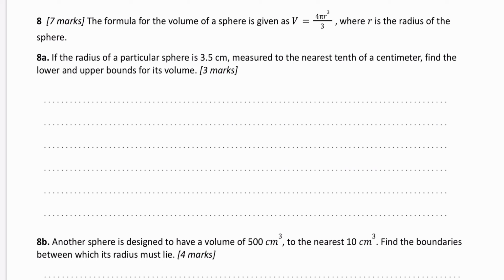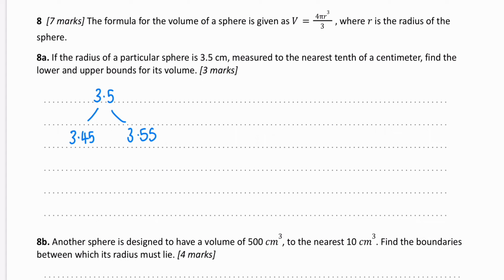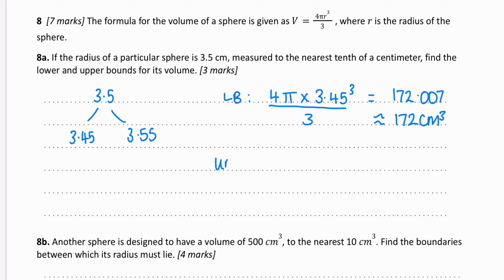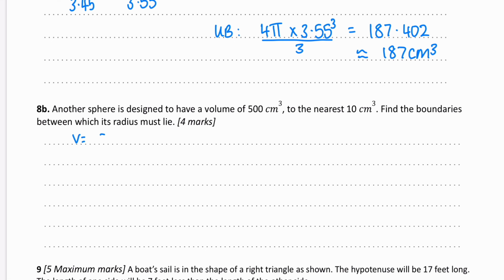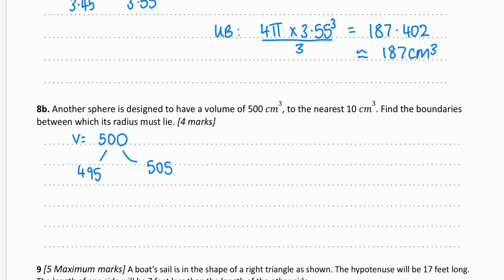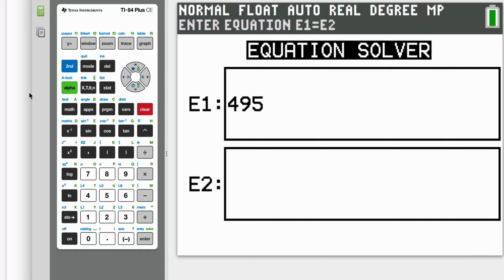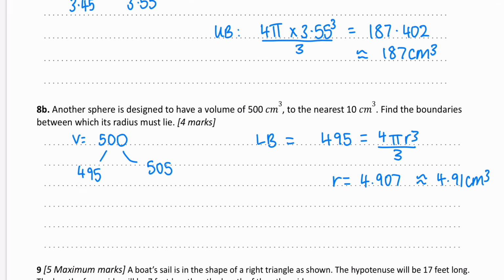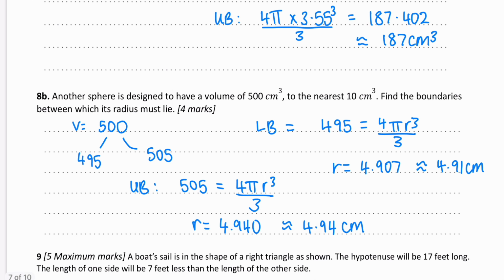Upper and lower bounds SLAI exam question